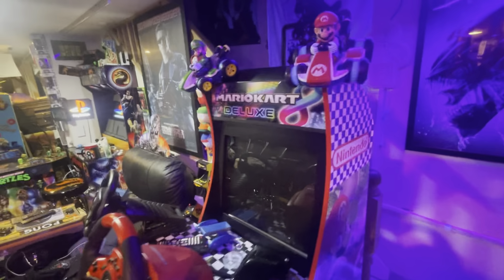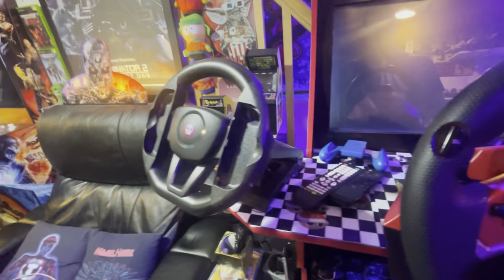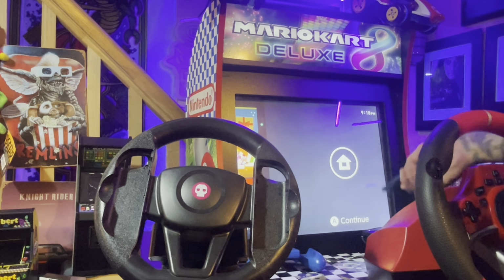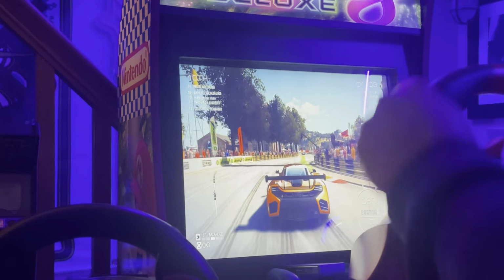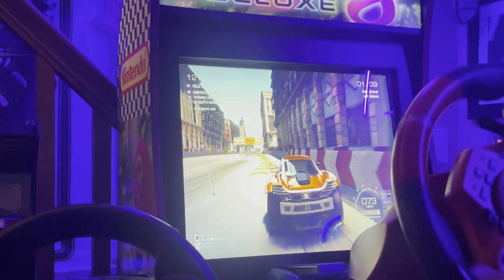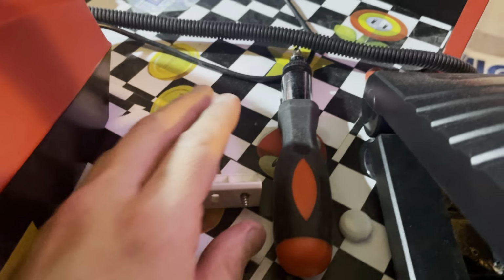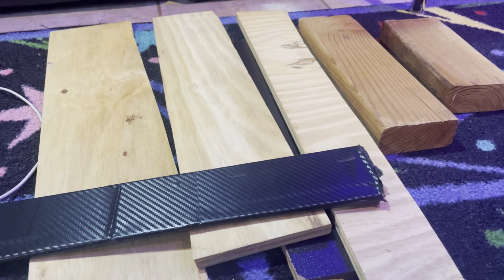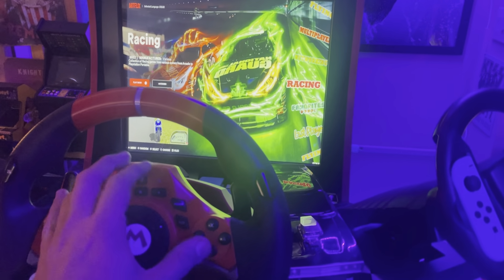Buy stuff driving box and Nintendo switch in one modded A1up nba jam cab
Fridge mod
Speaker amp and bass shaker mod
Cabinet mod

 Below are the  items that I used in this video